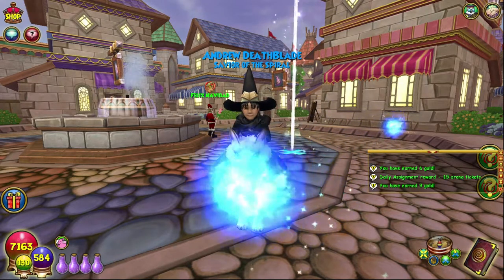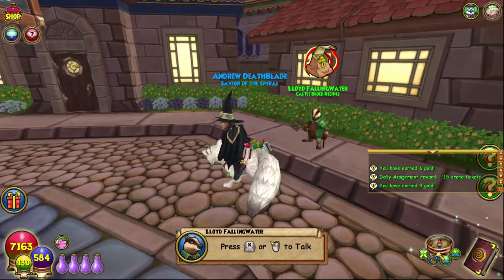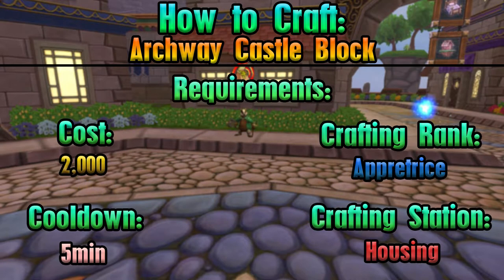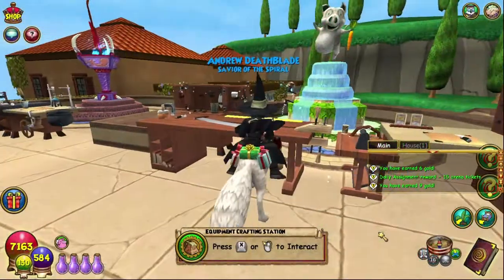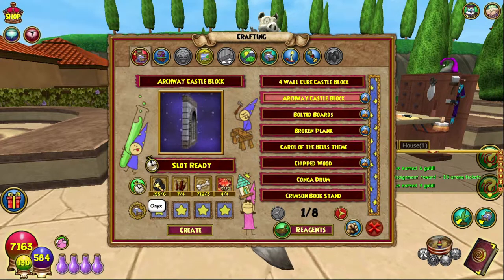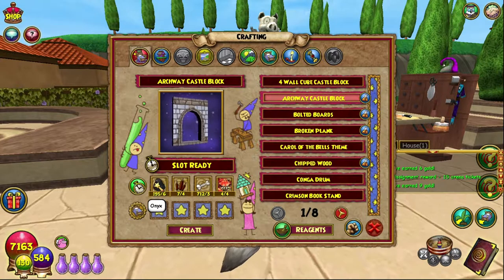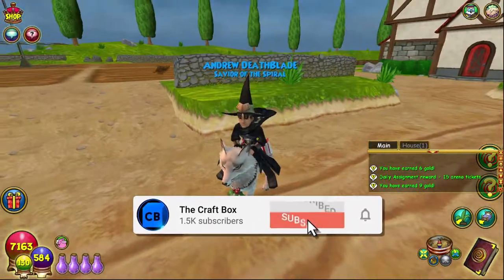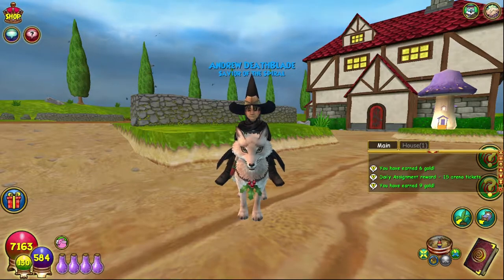Wizard101 Completionist Crafter #81 Archway Castle Block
Support me! ►